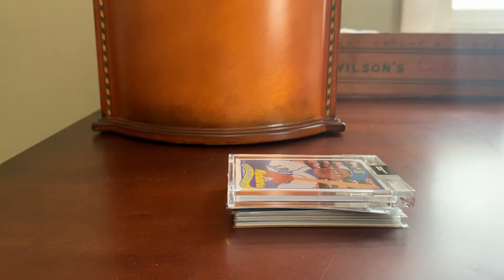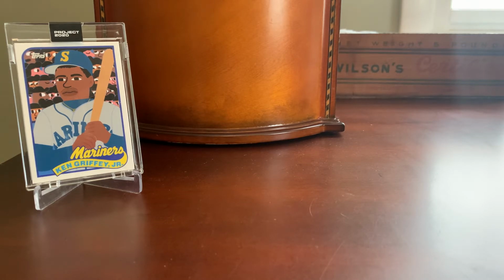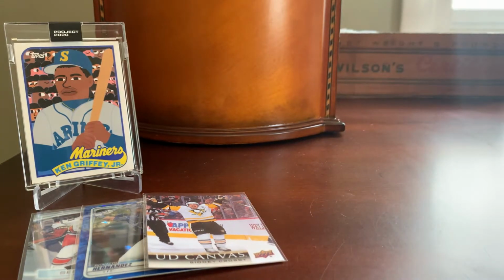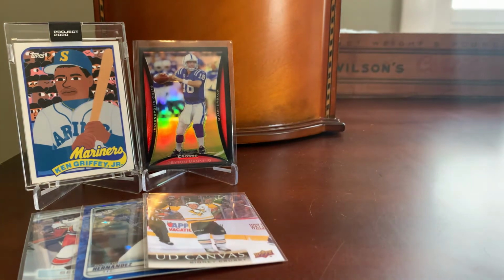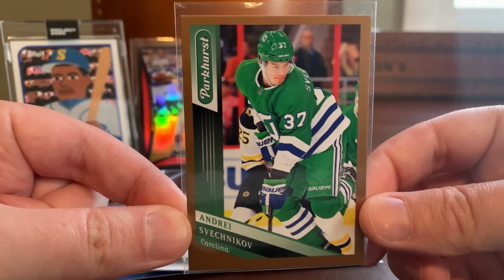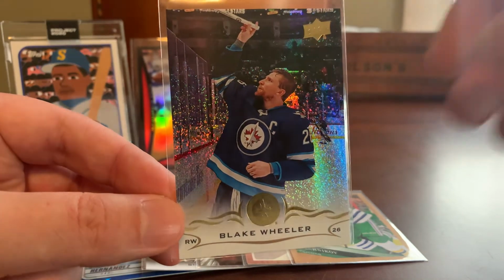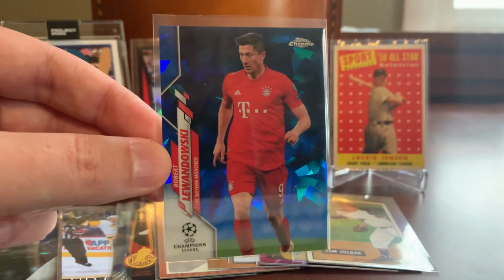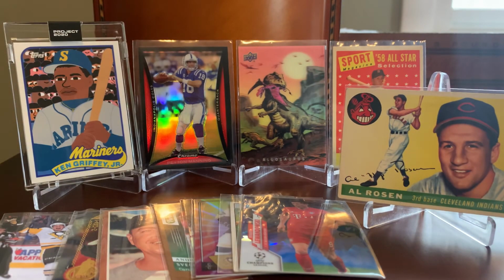Episode 391 - Project 2020 Griffey Madness & Other COMC Goodies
You know the drill, it’s another stack of COMC pickups…